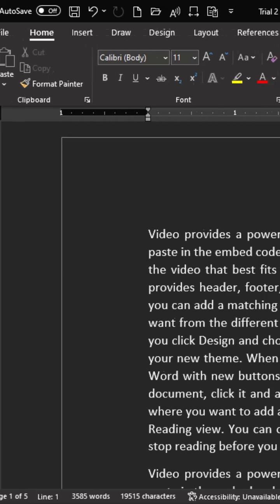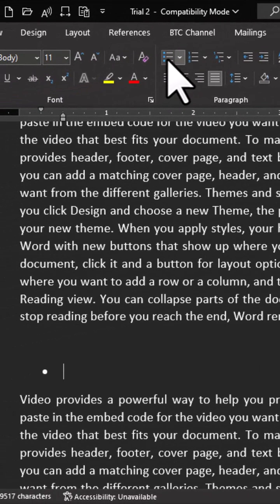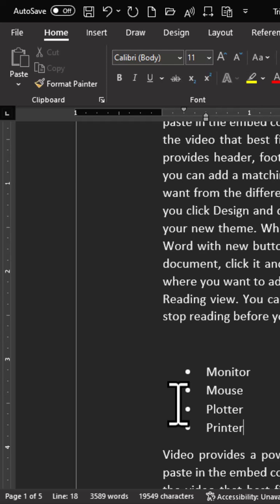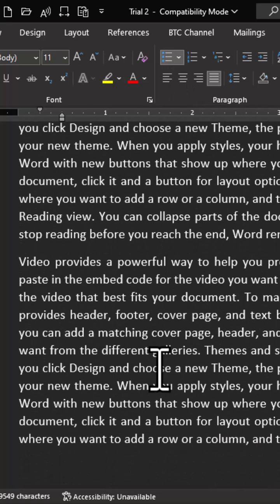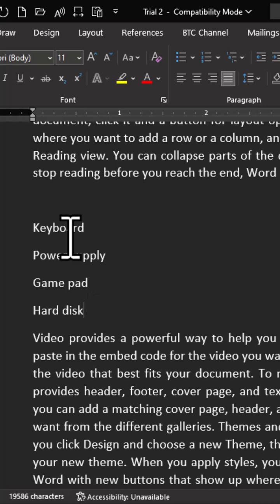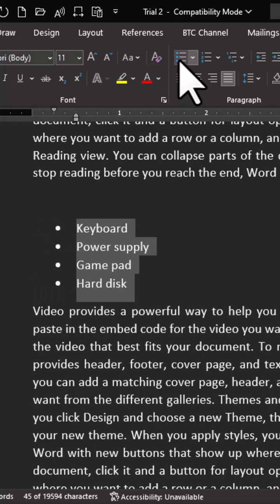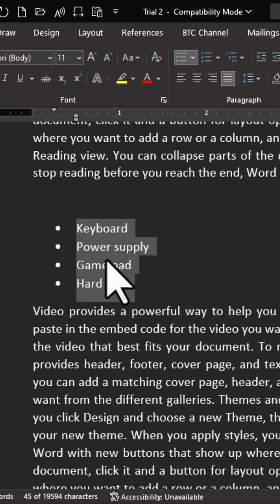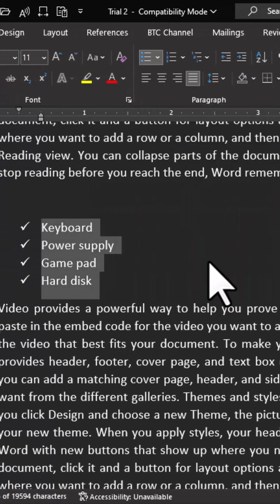How to Create BULLET POINTS in Microsoft Word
In this video, we will learn how to create a bullet points and apply other styles to it in our document creation. Let me show you to do this simple bullet creation.